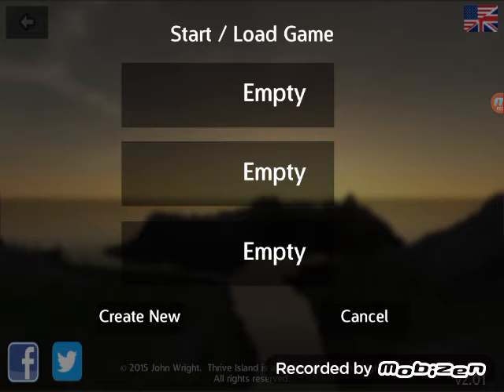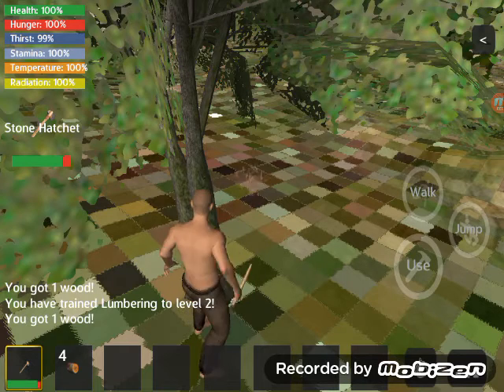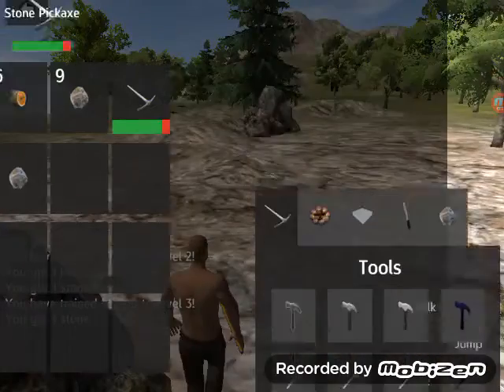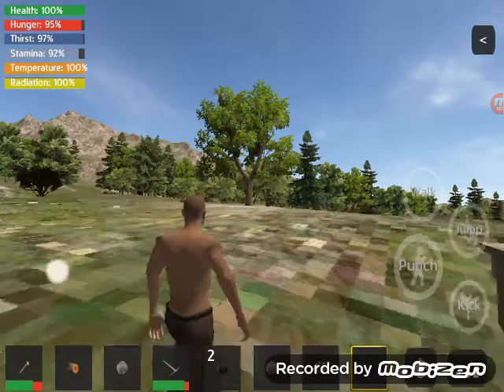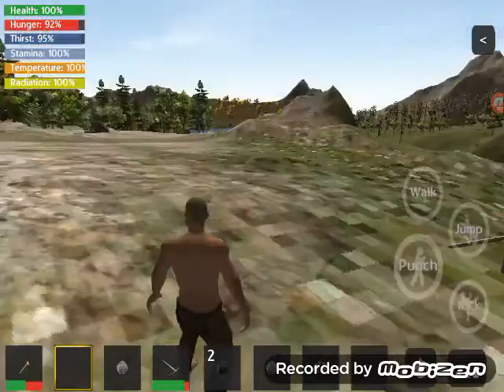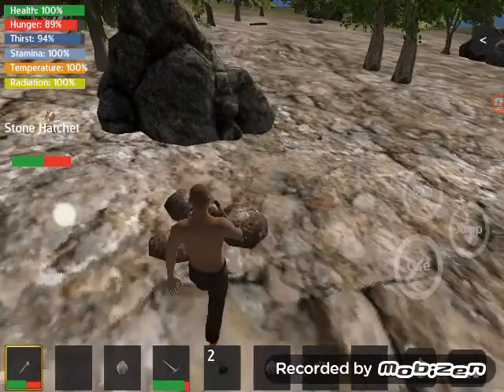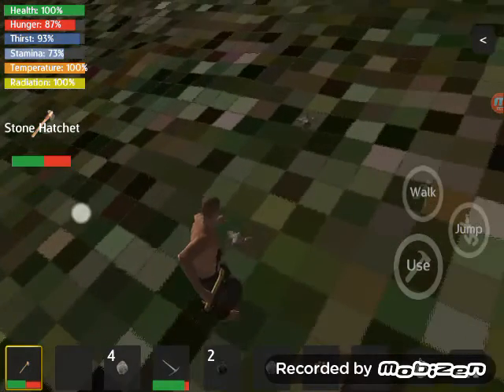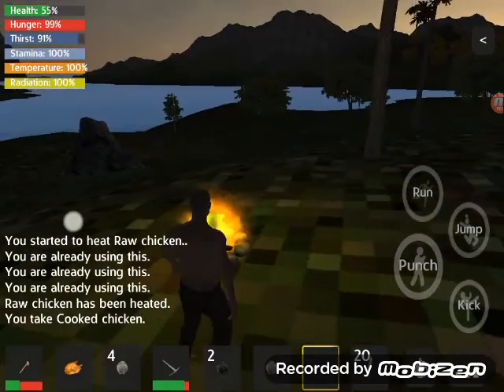SURVIVAL OF THE FITTEST!| Thrive Island